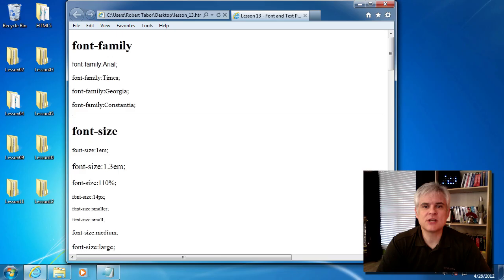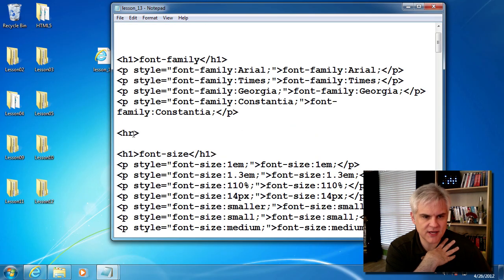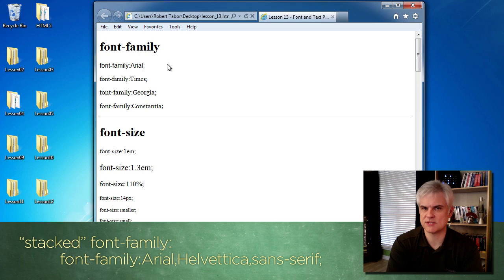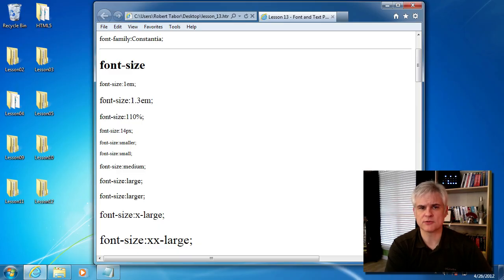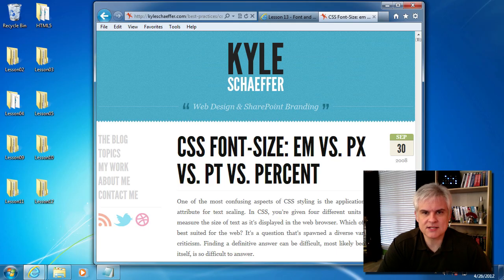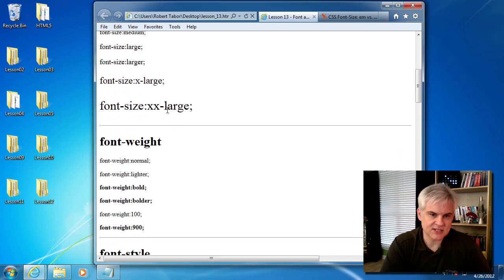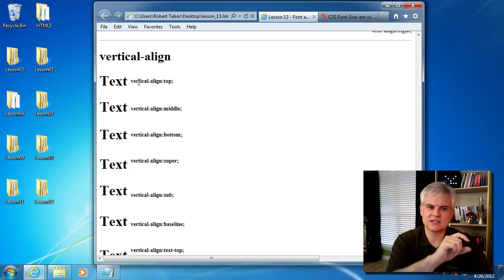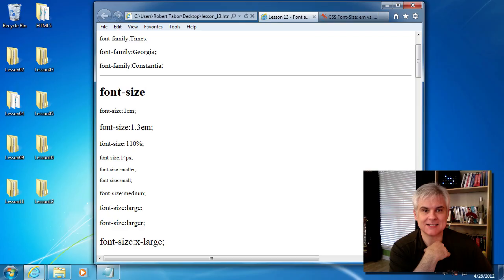HTML5 & CSS3 - Lesson 13